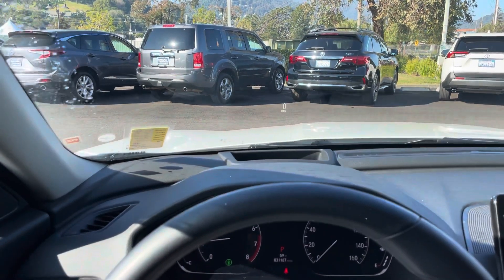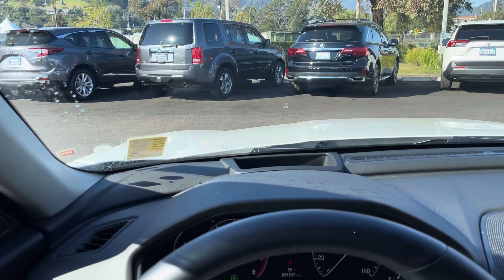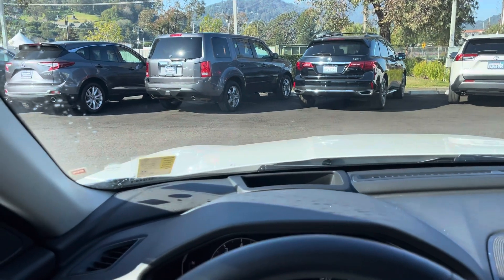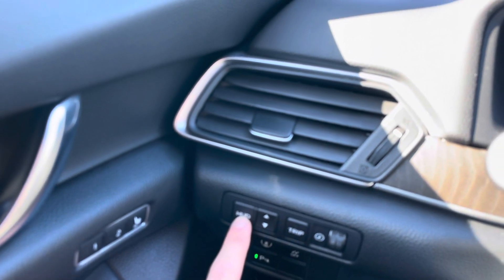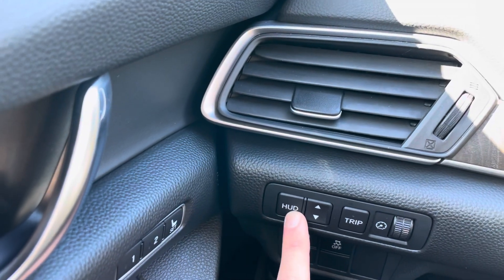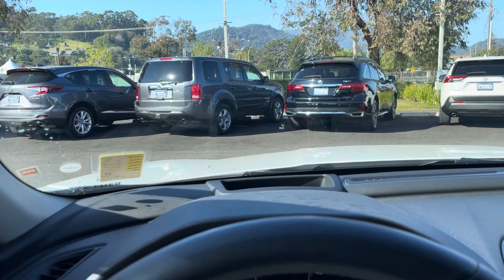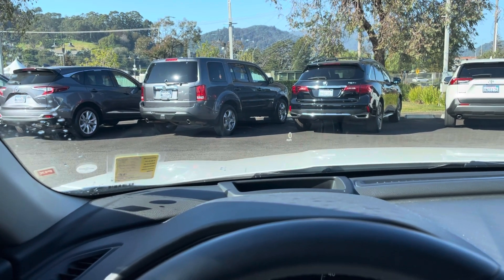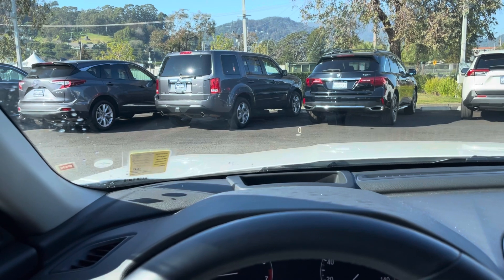JC How to adjust the Head Up Display HUD in the 2018 Honda Accord